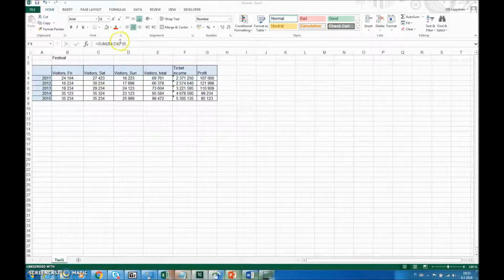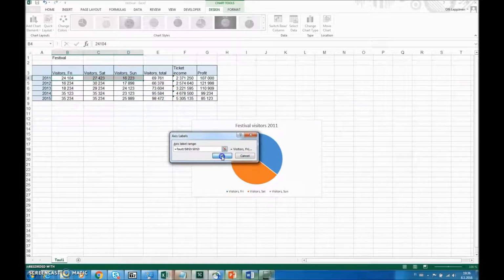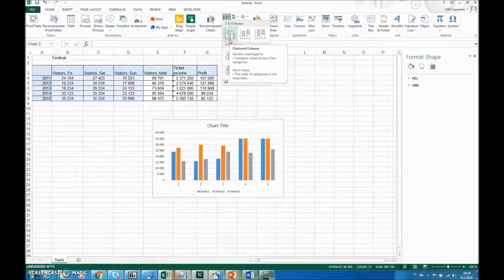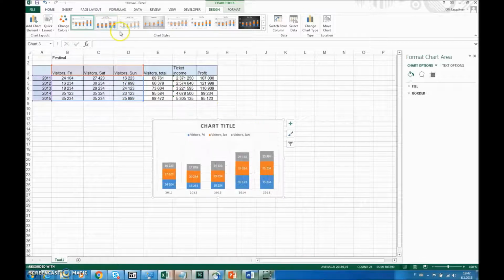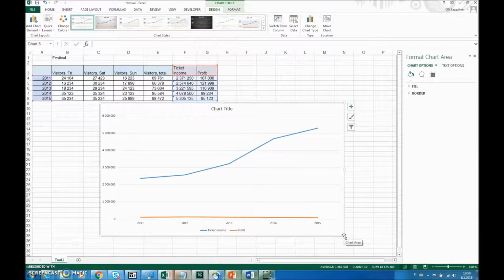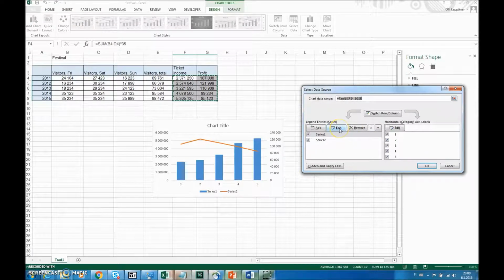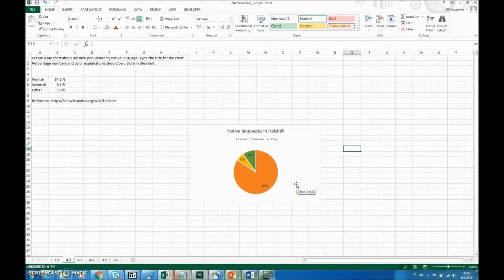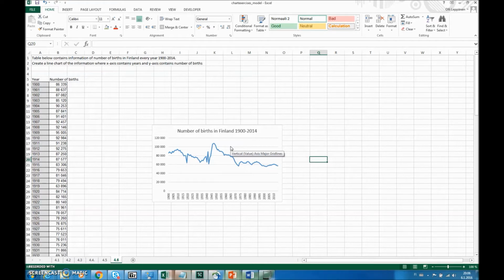TSP: Excel 3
1:45 Pie chart
5:10 Column chart
9:40 Line chart
11:15 Combo chart
17:05 Hints for the weekly exercise